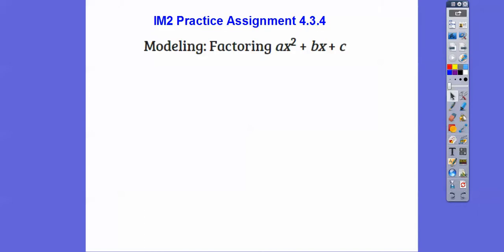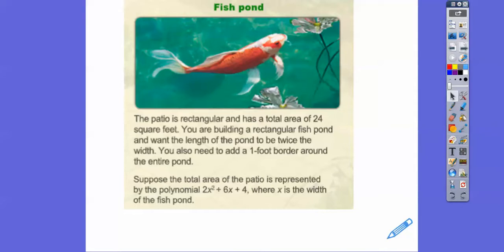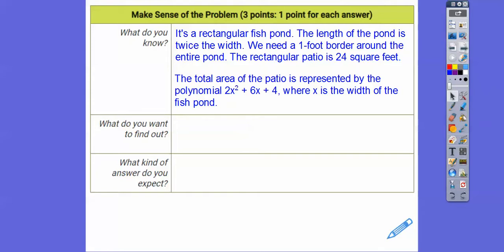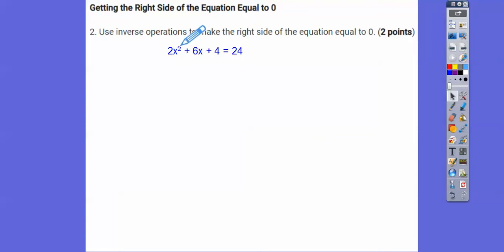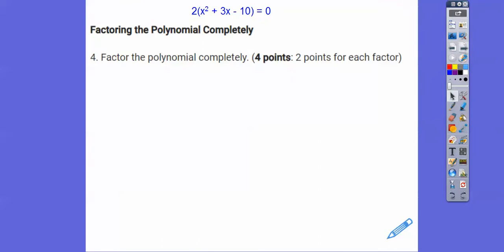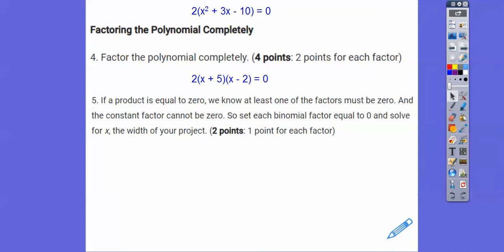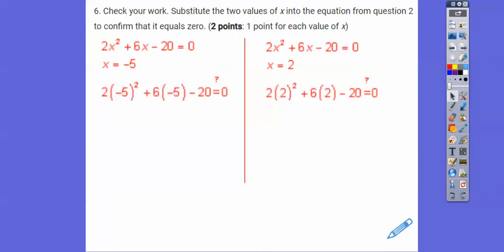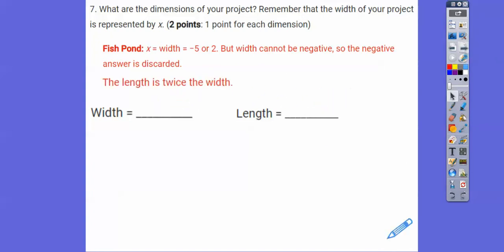Math 2 - Practice - 4.3.4 - Modeling to Factor ax^2 + bx + c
Here we are building a 1 foot patio around a rectangular pond, so factor ax^2 + cx + c.